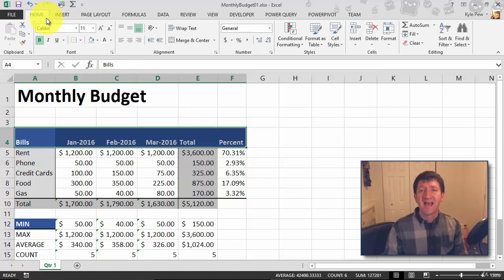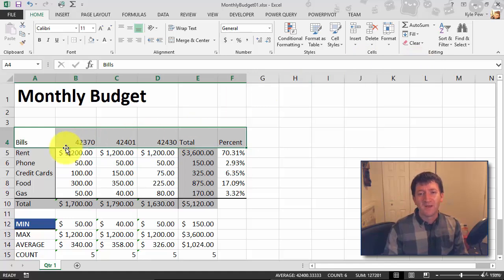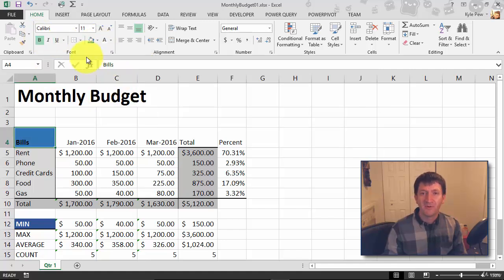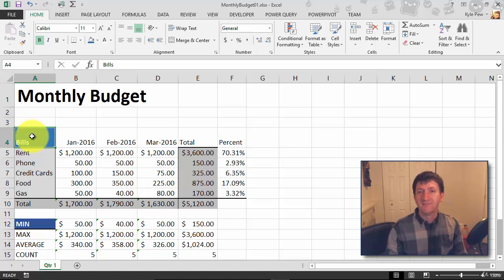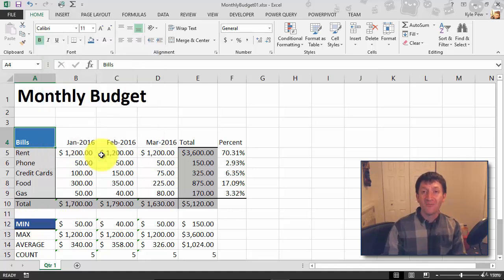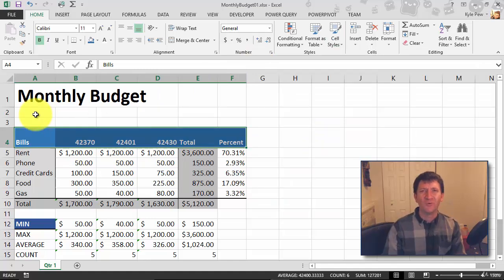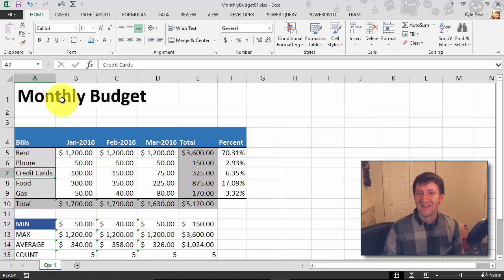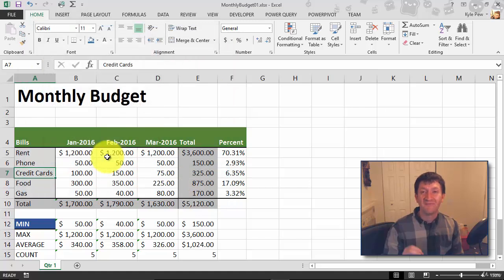Microsoft Excel Course - Creating Styles to Format Data | Part 42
In Part 42 of our Excel course, learn how to create and apply styles to format your data effectively. This tutorial will guide you through the process of customizing styles to enhance the visual appeal and organization of your spreadsheets, making your data presentation more professional.